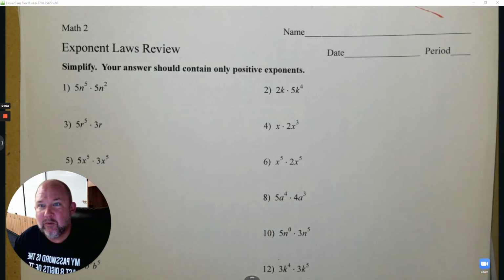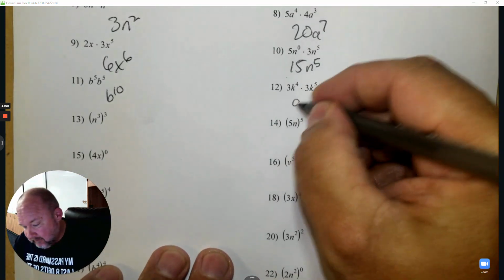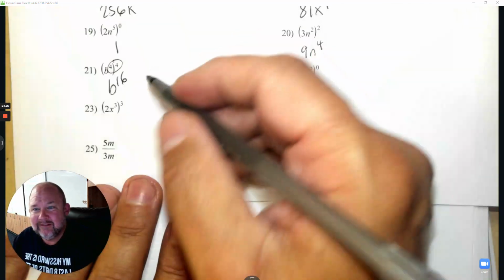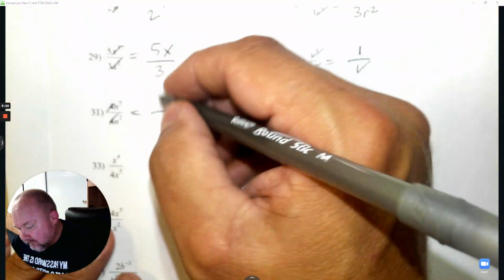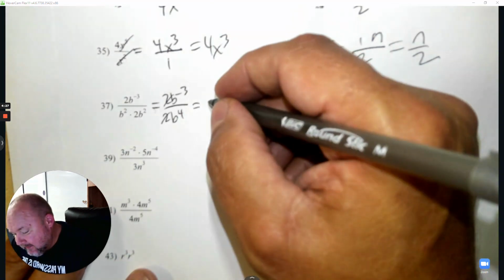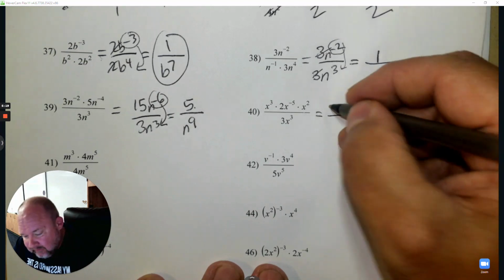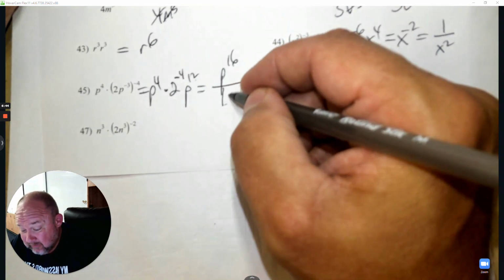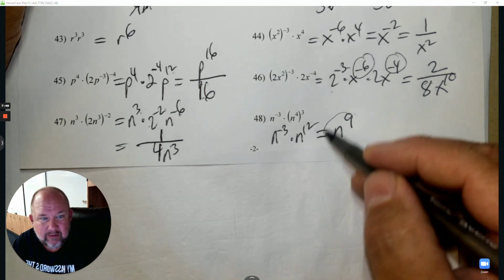Math 2 Exponent Laws Review